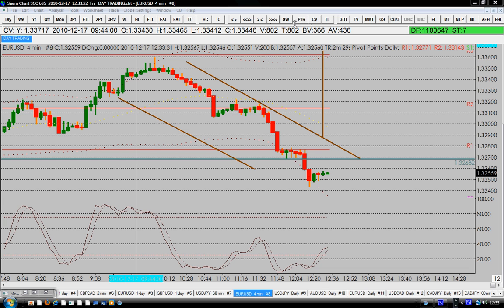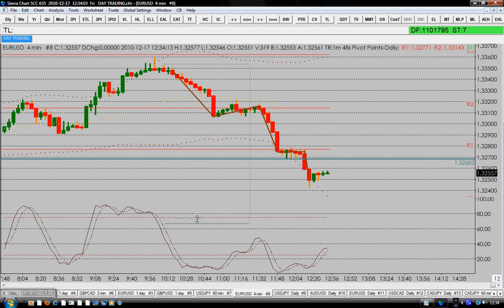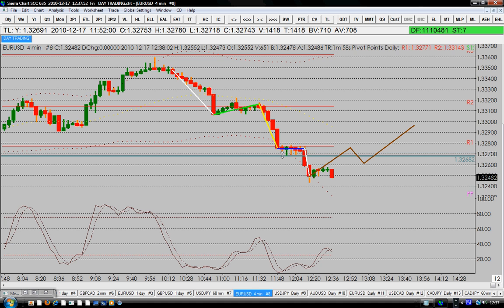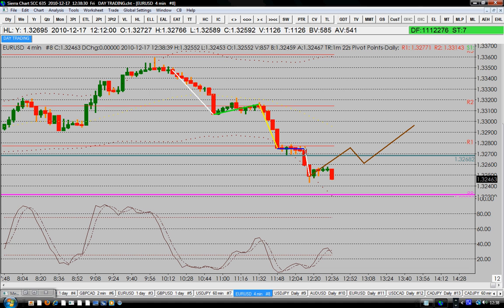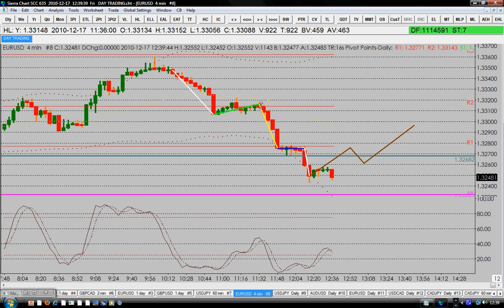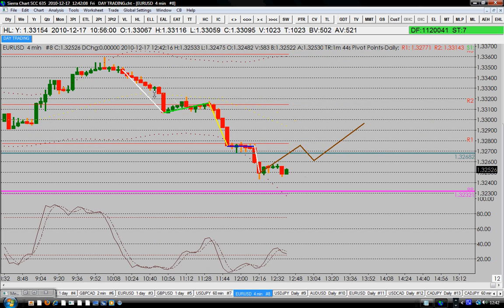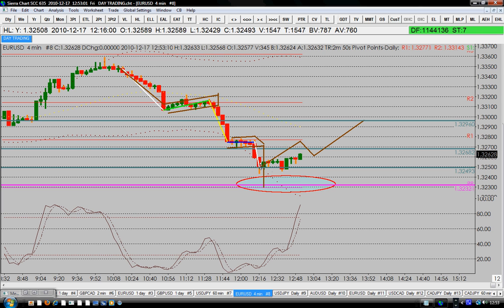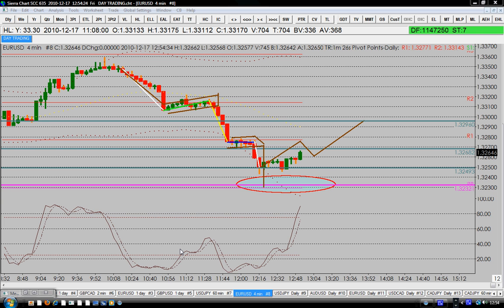TIPS AND TRICKS ABOUT ELLIOT WAVE.avi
THIS IS ABOUT ELLIOT WAVE TIPS AND TRICKS.
MAY GOD HAVE COMPASSION ON YOU IF
YOU SHOW TOTAL DISRESPECT TO THE